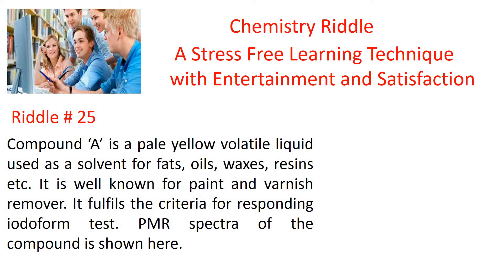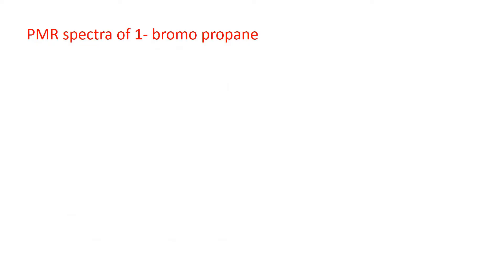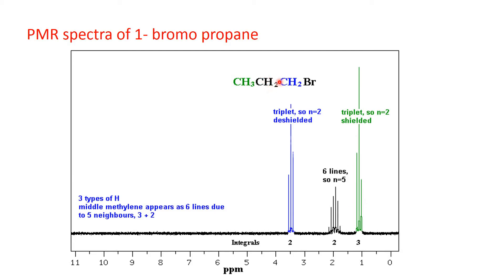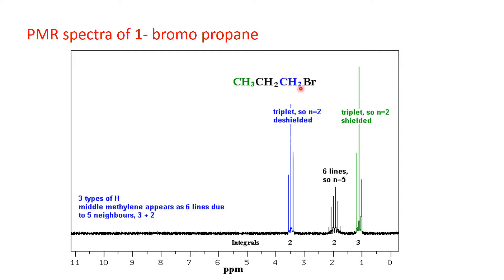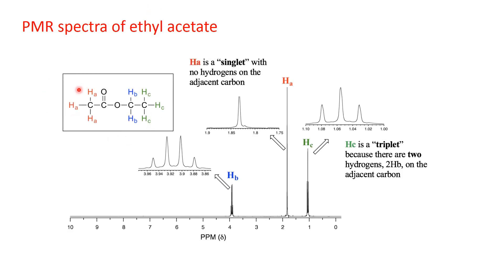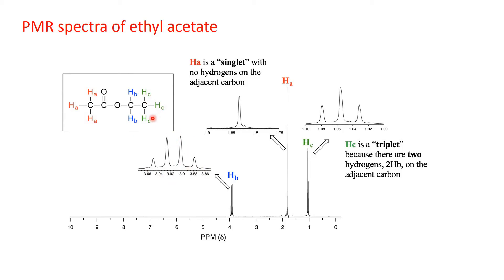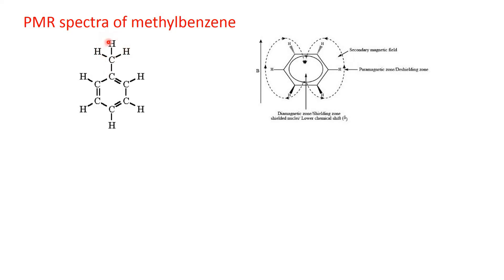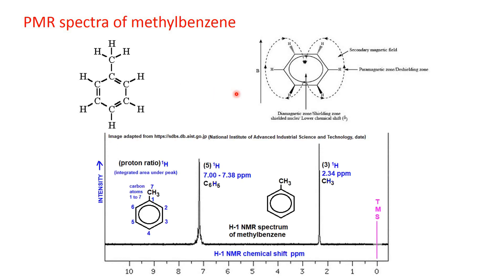Chemistry Riddle # 25 | Nuclear Magnetic Resonance Spectroscopy: Part - V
Using the platform “CHEMPHLIC”, I am going to teach different topics of all branches of chemistry by adopting a self-designed innovative teaching methodology “Teaching chemistry through riddles”. In this video of “CHEMPHILIC”, basic principle of “Nuclear Magnetic Resonance Spectroscopy (Part – V)” is discussed. This final part of the series on NMR spectroscopy is consisting of the interpretation of the PMR spectra of few organic compounds. Attempt is taken to deliver the subject matter in an easy-grasping manner so that students can learn without any difficulty but with interest and enjoyment.
This video will be highly useful for the students who are pursuing undergraduate course with chemistry as a subject and also the students who are preparing for entrance examinations after the 12th standard/ Intermediate course.